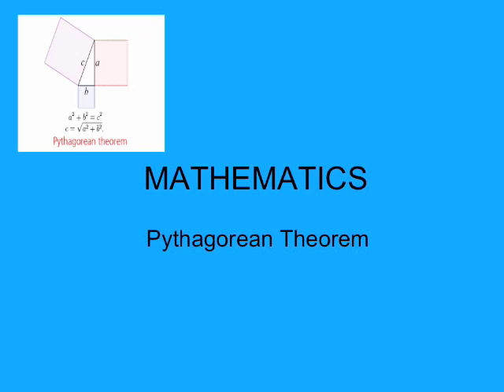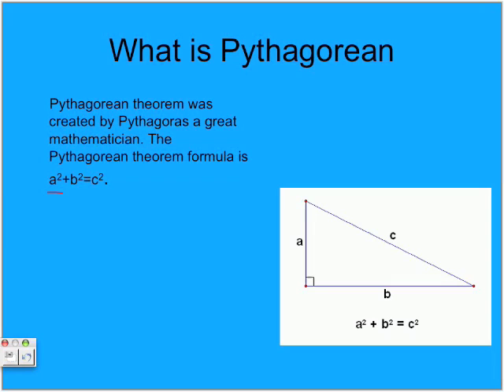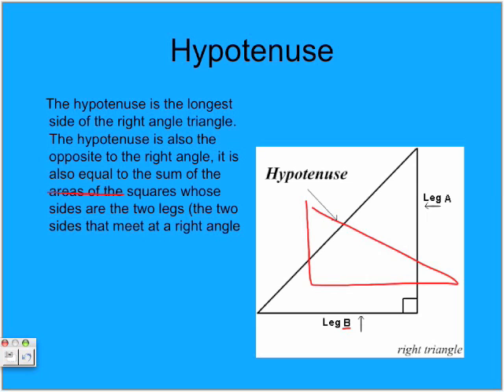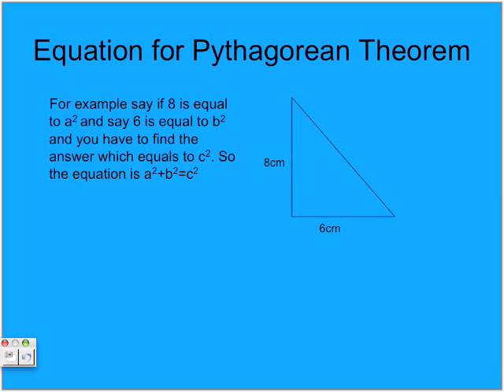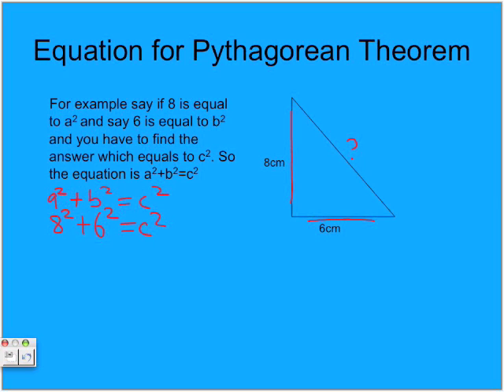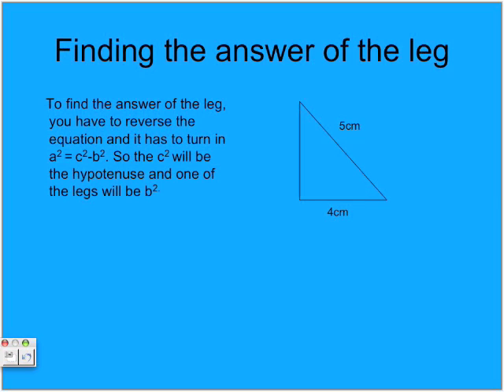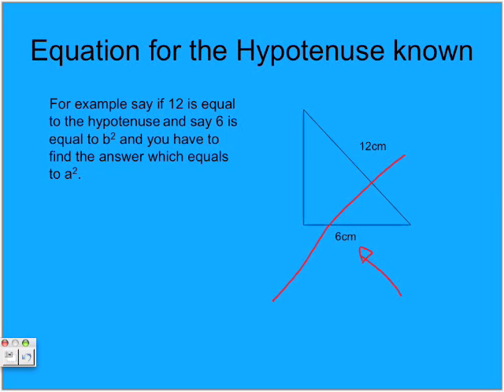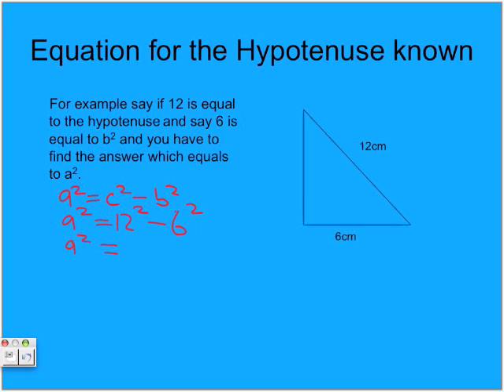Pythagorean Theorem by Athmeka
PapaPodcasts and STS: Basic Math Presents: Pythagorean Theorem by Athmeka.  For more STS Lessons search us out on iTunes - "PapaPodcasts" or "STS"

Send us your lessons to . Don't forget to include your name and city where you are from so we can add it to the credits of your video.  Thanks.

Mr.P